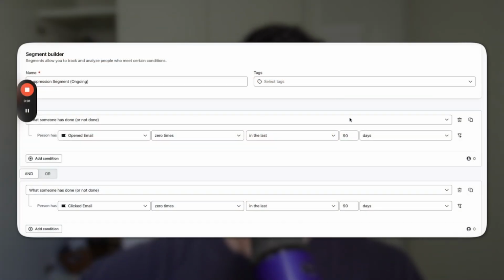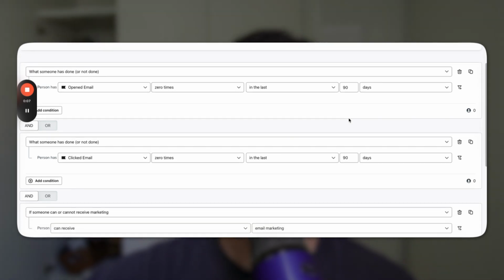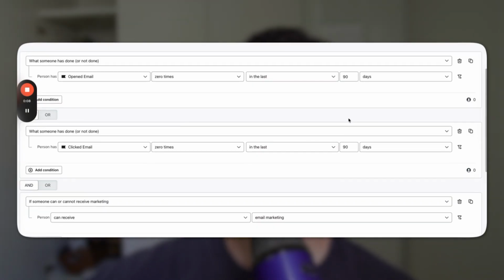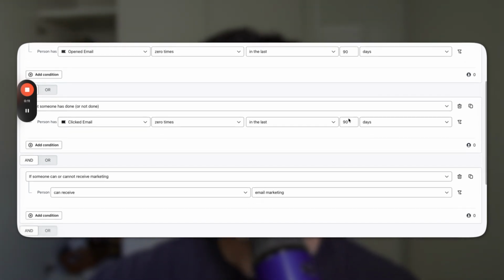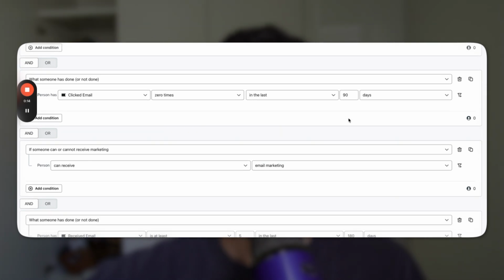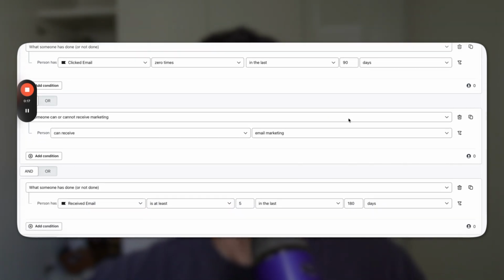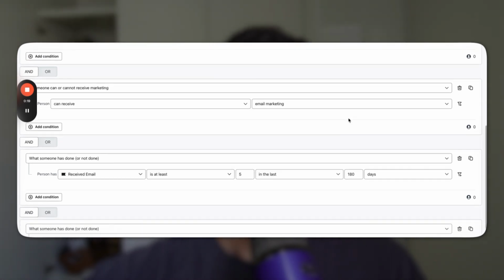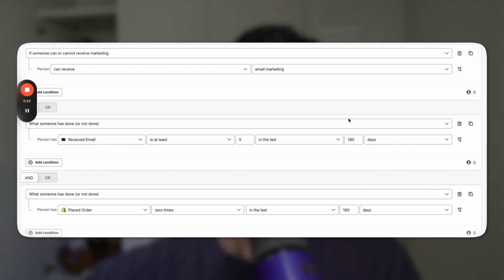This Profitable Klaviyo “Segmenting” Tactic Is So EASY It Feels ILLEGAL (Instant Profit Boost)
What if you could increase your Shopify store's email revenue whilst - cutting your Klaviyo subscription costs at the same time?

There’s one “segment strategy” that makes it possible.

In this episode of Ad Spend Secrets, Luke Smith (Founder of Simply Converting) shares a powerful Klaviyo email marketing strategy that's helping Shopify store owners make more money - while paying less in subscription fees.

This 5-minute masterclass focuses on one specific segment that can transform your ecom email marketing performance.

Everything is shared on screen - so you can follow along to create the right lists and segments for your Klaviyo account and Shopify store.

What makes this approach especially valuable is how it simultaneously improves three key metrics:

✅It increases your open rates by removing non-engagers

✅Reduces your monthly Klaviyo costs by eliminating profiles you're paying for but getting no value from.

Key moments:

00:01:00 Lists vs segments in Klaviyo
00:01:50 Segments for list cleaning
00:02:30 Identifying inactive subscribers (permanent)
00:03:30 Walk through

Ready to stop wasting money on subscribers who will never see your messages?

Watch this episode now to implement this strategy for your Klaviyo account and Shopify store today!

Luke Smith, is the Founder of the renowned advertising and lead gen agency “Simply Converting”.

Over the last decade, Luke has run advertising and marketing campaigns for companies of all sizes. From startup e-commerce stores, to industry giants like Qantas, Tom Ford, McDonalds, and more.